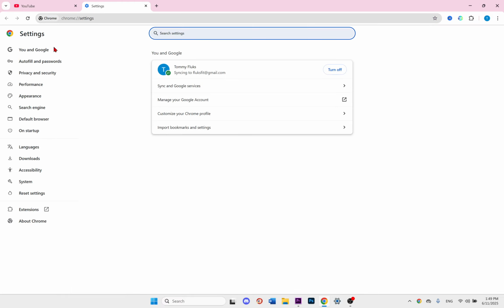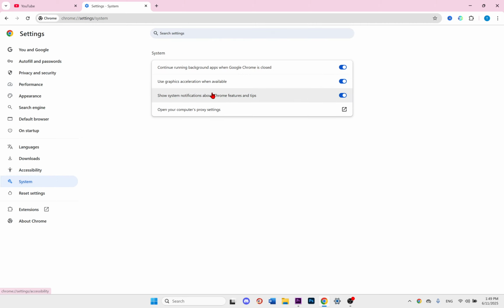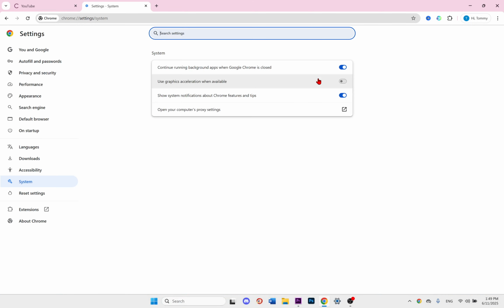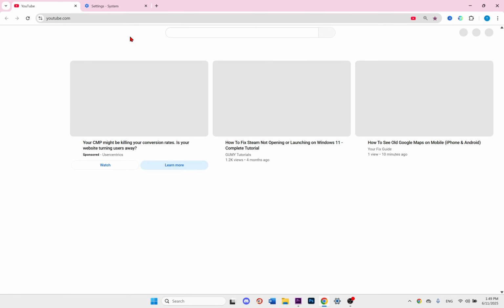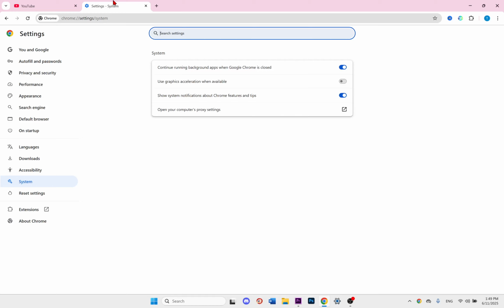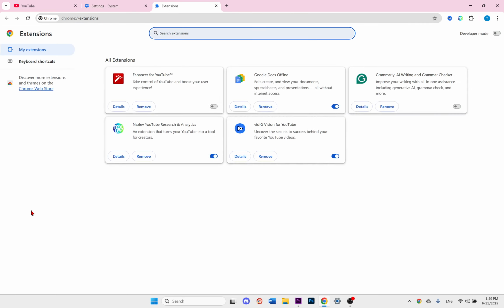How to FIX Google Chrome Lag & Being Slow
How to FIX Google Chrome Lag & Being Slow - Is your Google Chrome browser running slow or lagging? Discover effective methods to fix Google Chrome lag and speed up your browsing experience.